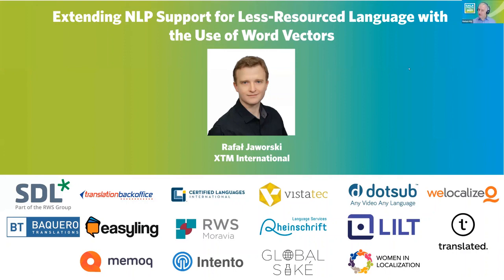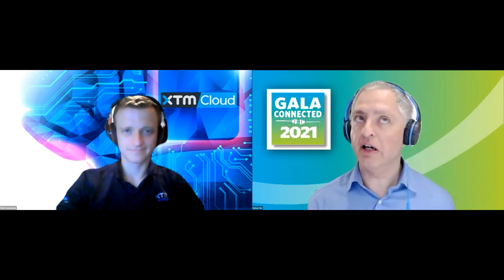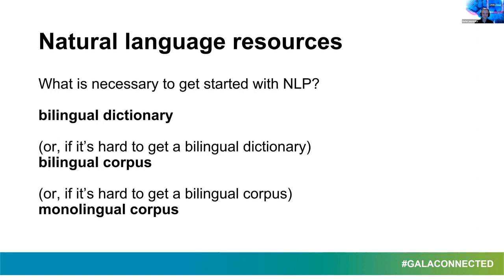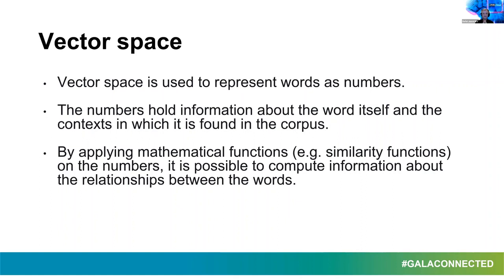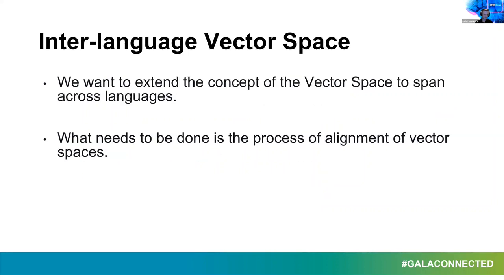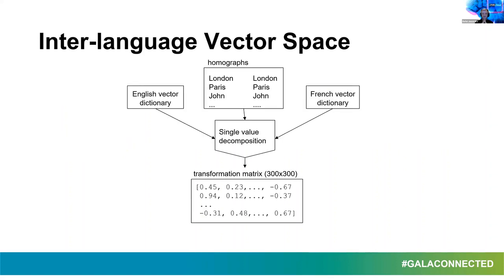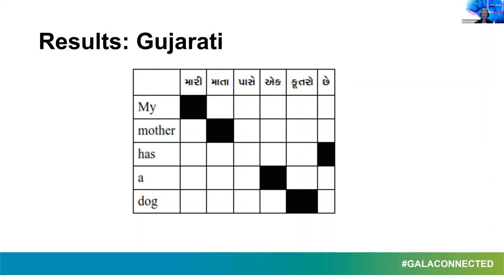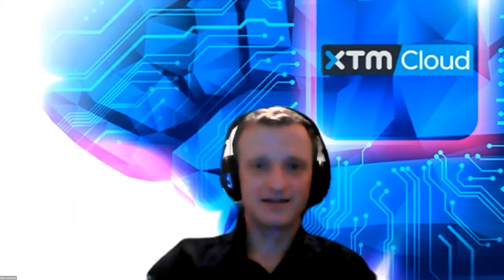[Connected 2021] Extending NLP Support for Less-Resourced Language Using Word Vectors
Natural language processing tools are now omnipresent in the localization industry. Automatic creation and querying of electronic dictionaries, enhanced translation memory lookup, automatic post editing and machine translation are a must-have in today’s world. Leveraging their potential both speeds up and improves the quality of translation. However, the presence of these natural language processing tools for a given language relies heavily on the availability of electronic language resources in this language. Resources of the highest value include: mono and bilingual dictionaries and parallel or monolingual text corpora. Lack of these resources constitutes a significant impediment in the development of natural language processing for some languages. These languages are often referred to as less-resourced languages.

Importantly, the status of a less-resourced language does not necessarily correlate with the number of people speaking the language and, in consequence, the market demand for translation services involving this language. In our scenario, we focused on several languages of India: Assamese, Bengali, Gujarati, Hindi, Kannada, Malayalam, Marathi, Nepali, Panjabi and Sindhi. We aimed at providing bilingual word-level alignment - a fundamental functionality that can serve to develop several other natural language processing mechanisms.